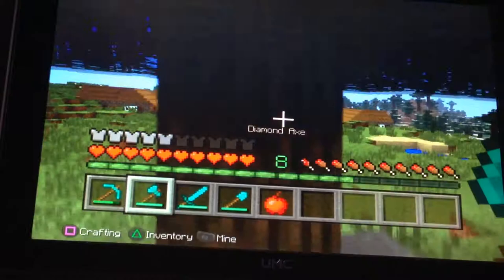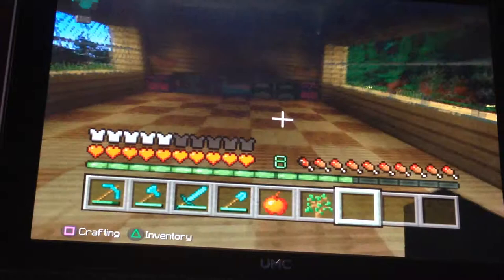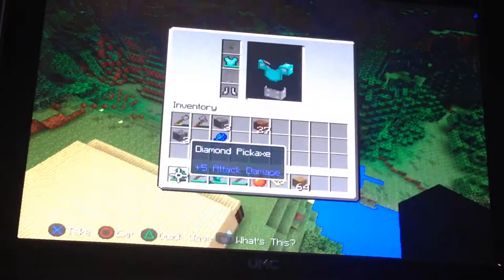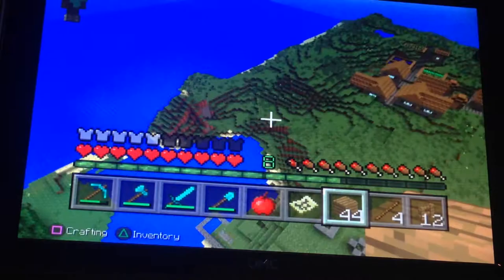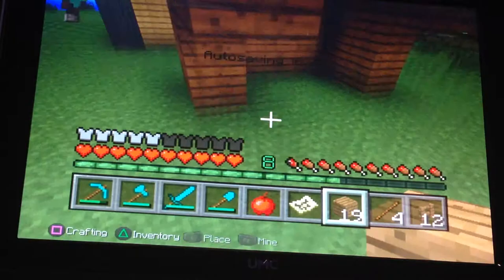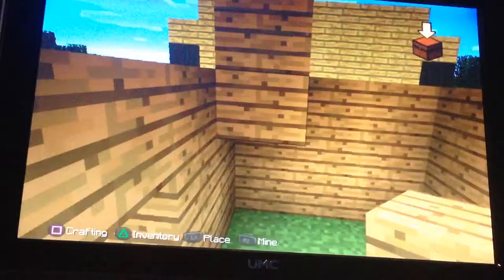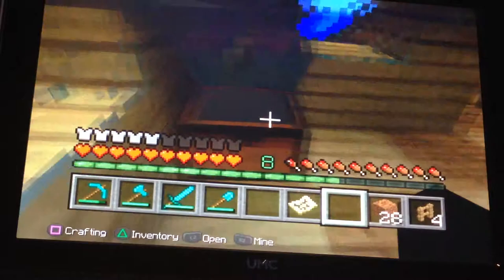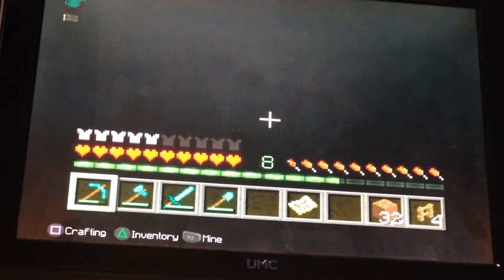MC ultra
Hi guys welcome to a new series called MC ultra don't forget to check out the other channels: SnowBallGaming, JForJay, GSM productions.